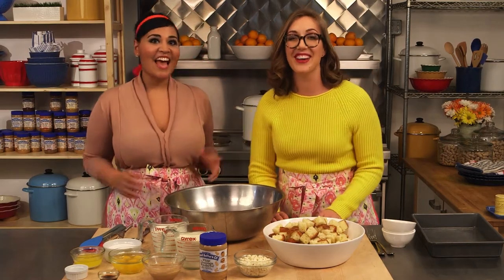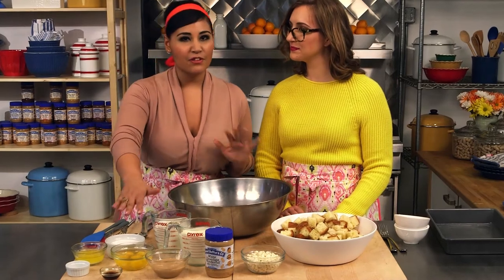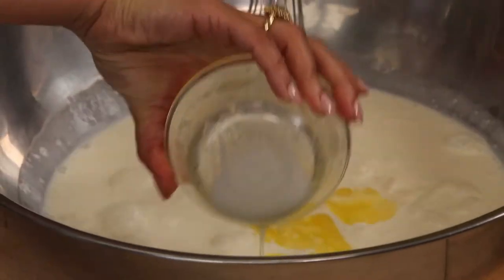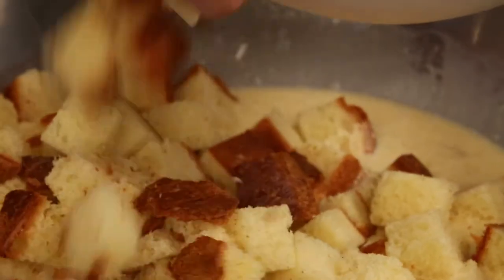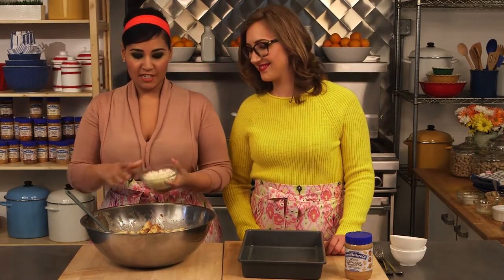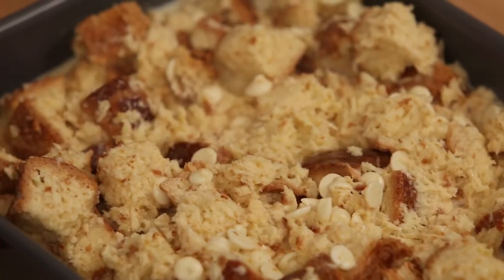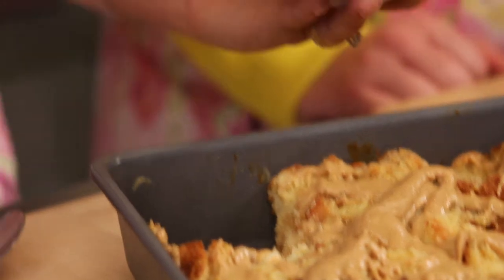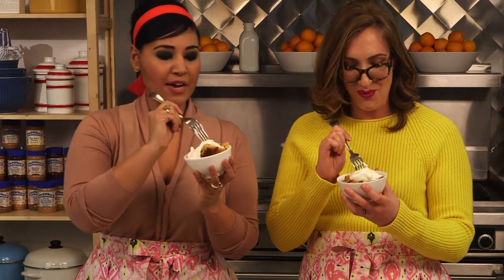White Chocolate Peanut Butter Bread Pudding Recipe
This amazing dessert is packed with the delicious flavor of white chocolate from both white chocolate chips and White Chocolate Wonderful peanut butter. Even those without a sweet tooth will gobble up this fantastic creation!

CREDITS
presenters ALEJANDRA RAMOS and CAROLINE WRIGHT, director TERENCE ZIEGLER, producer LEE ZALBEN, executive producer MARISA DRISCOLL, associate producer GING STEINBERG, line producer JAMIE B. SILVER, director of photography PETER PIOPPO, art direction JAMIE B. SILVER, music JONATHAN ZALBEN, sound KEN WILKINSON, editor TERENCE ZIEGLER, transcript & annotation supervision JASON PEARL and LINDSAY NAPLE, assistant director DAVID BOURLA, still photography KELSEY HANSEN, food stylist ELLE SCOTT, hair & makeup ANA SIQUEIRA, wardrobe CHRISTIAAN CHOY, production assistant MICHELLE ANN ONGKINGCO . filmed in NEW YORK CITY at STUDIO P.

Enter to win a peanut butter six pack: 1) SUBSCRIBE to the Peanut Butter & Co. YouTube channel AND 2) leave a comment telling us what flavor of our peanut butter you would use to make bread pudding.